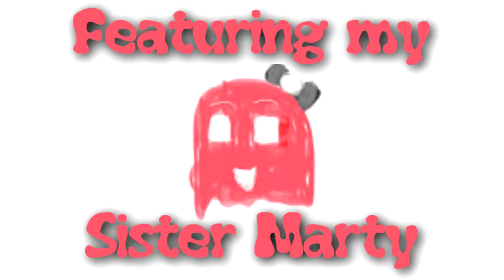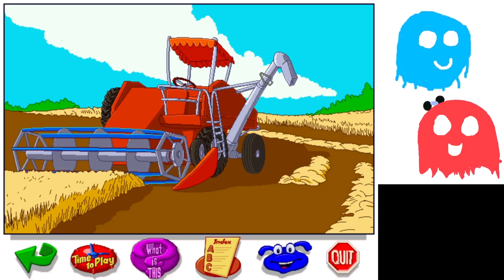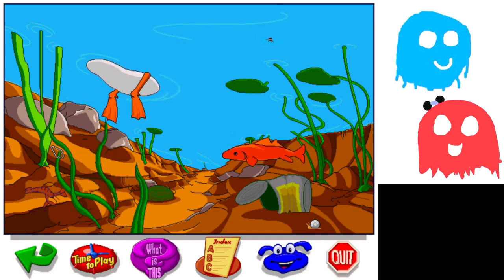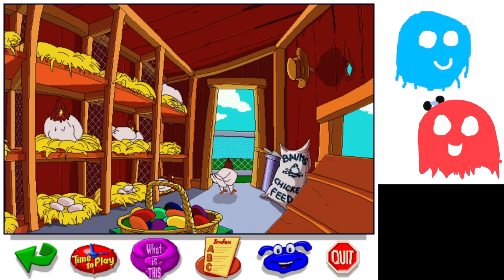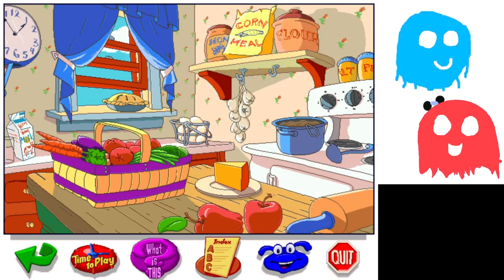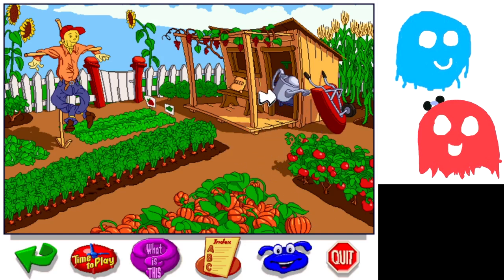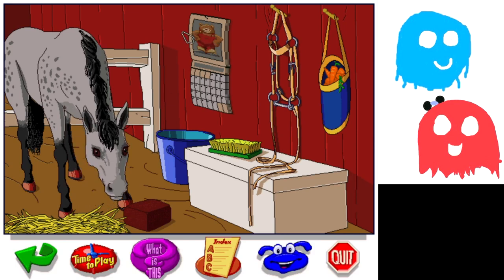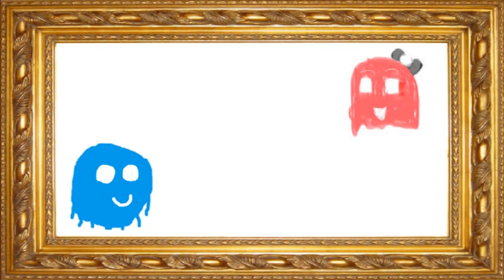Let's Explore the Farm with Buzzy the Knowledge Bug Part 1: PEAK GAMEPLAY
Marty and I explore a non-existant farm. The entire game is just exploring a non-existent farm. MOOOOOOO!